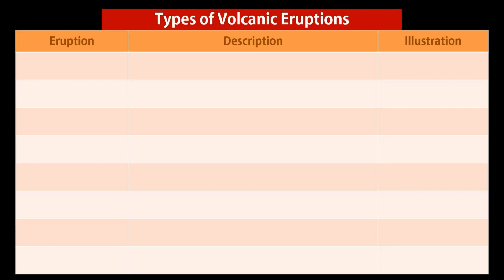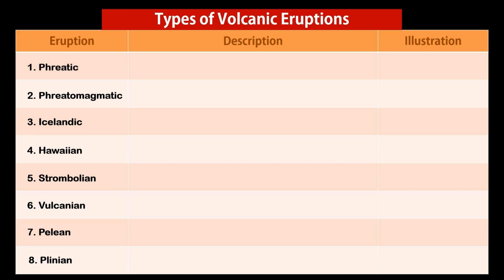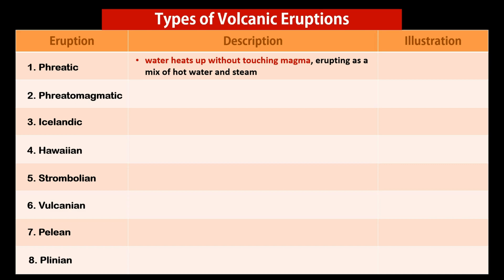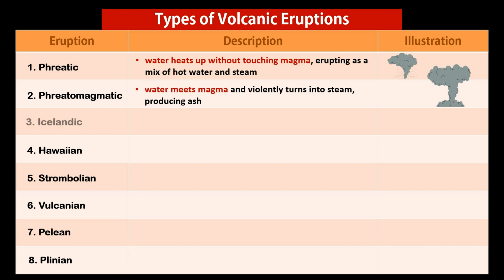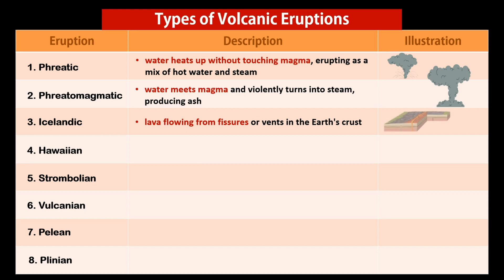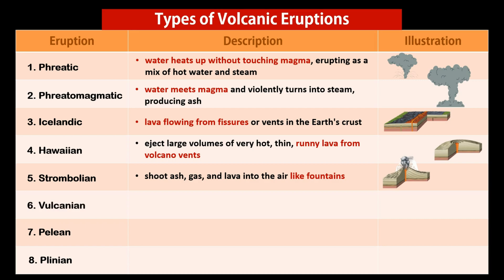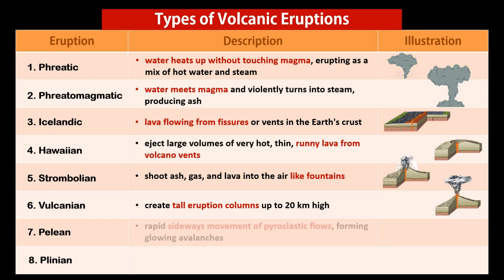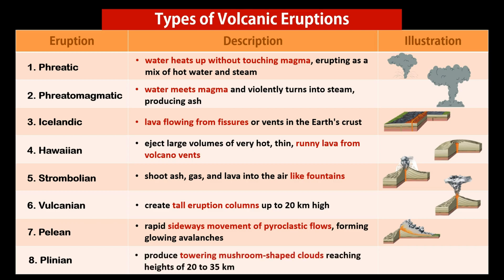Types of Volcanic Eruptions I SUMMARY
Types of Volcanic Eruptions

1. Phreatic eruptions happen when water heats up without touching magma, erupting as a mix of hot water and steam.

2. Phreatomagmatic eruptions occur when water meets magma and violently turns into steam, producing ash.

3. Icelandic eruptions feature lava flowing from fissures or vents in the Earth's crust.

4. Hawaiian eruptions eject large volumes of very hot, thin, runny lava from volcano vents.

5. Strombolian eruptions shoot ash, gas, and lava into the air like fountains.

6. Vulcanian eruptions create tall eruption columns up to 20 km high.

7. Pelean eruptions involve rapid sideways movement of pyroclastic flows, forming glowing avalanches.

8. Plinian eruptions produce towering mushroom-shaped clouds reaching heights of 20 to 35 km.